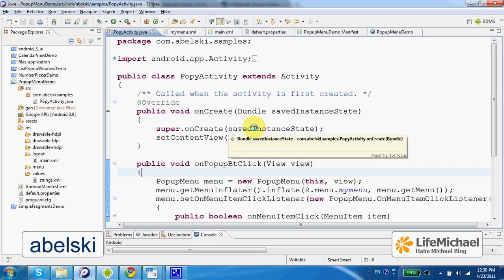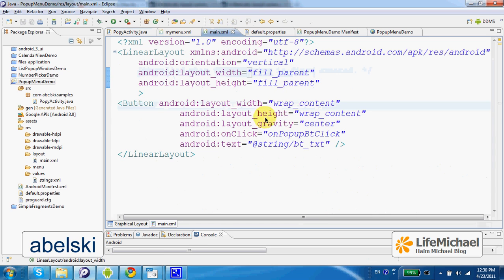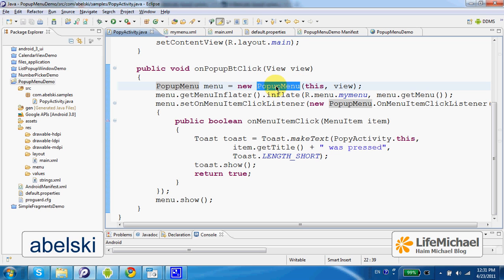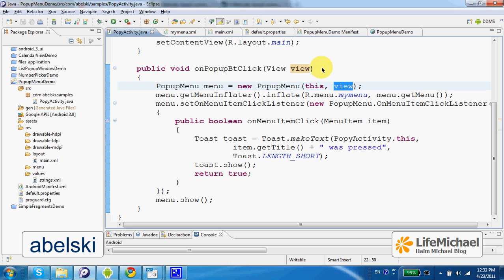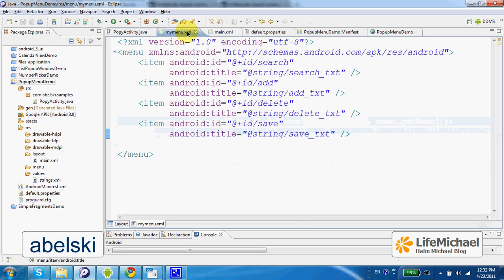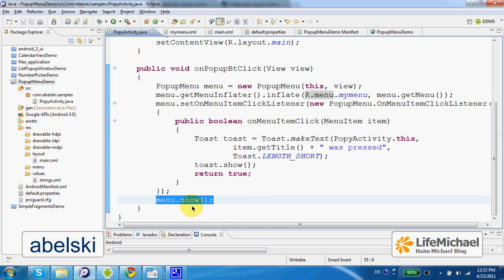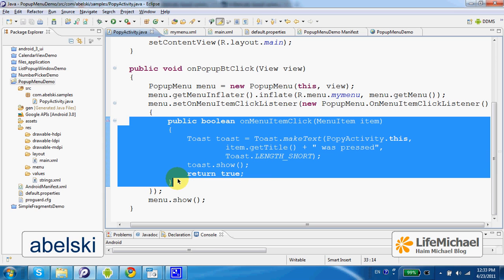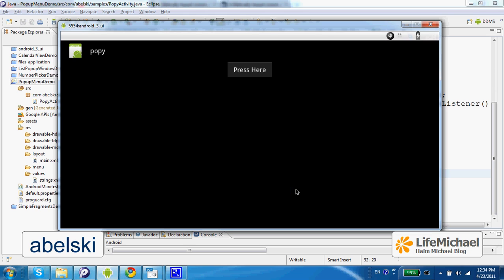Android 3.0 PopupMenu Demo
The PopupMenu class describes a modal popup window that refers a specific view on our screen. The popup menu will be displayed below the view it refers. If there isn't enough room then it will be displayed above it.